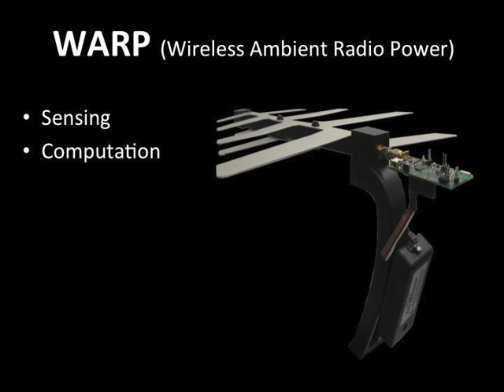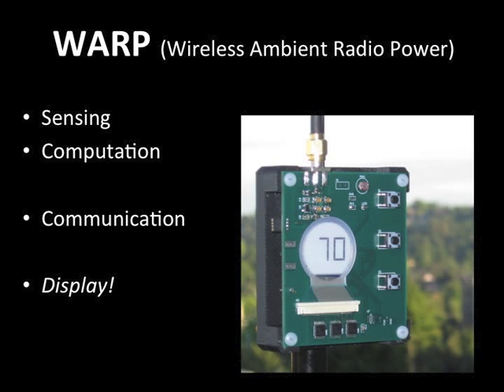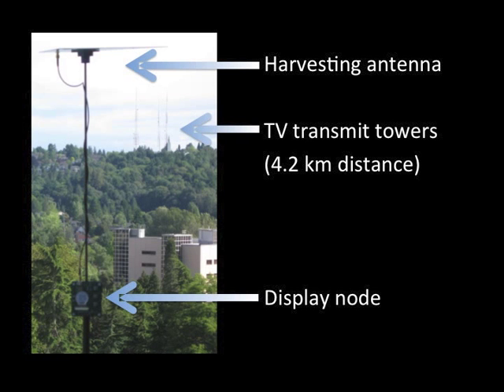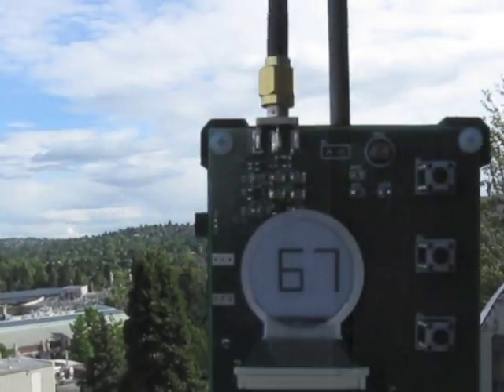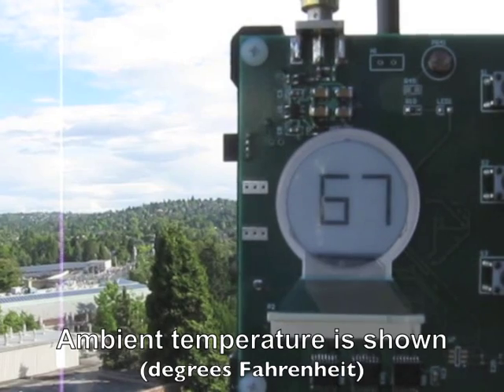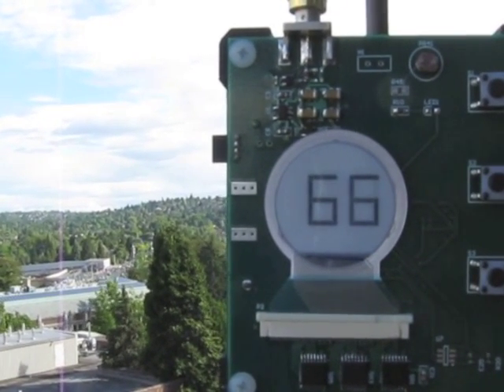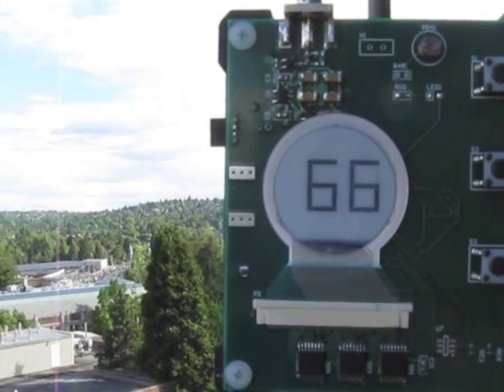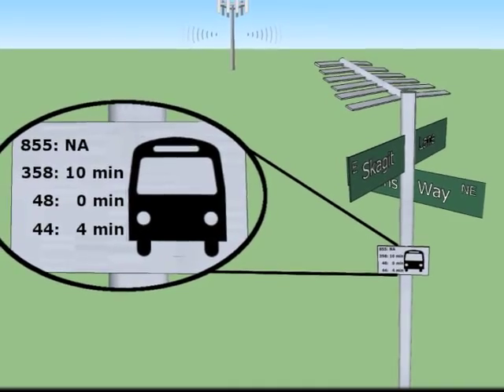Ambient RF-powered Display Node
This video demonstrates an ambient energy harvesting E-ink display, part of the Wireless Ambient Radio Power (WARP) project.

This work was presented at the International Symposium on Pervasive Displays (PerDis) 2013 by:

Aaron Parks
Bryce Kellogg
Joshua R. Smith

And was funded in part by the Google Faculty Research Award.